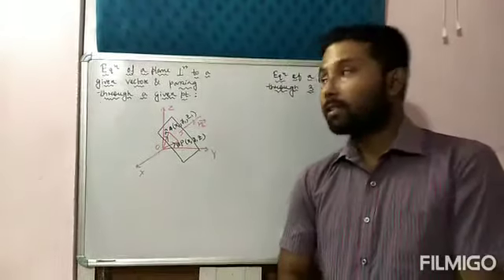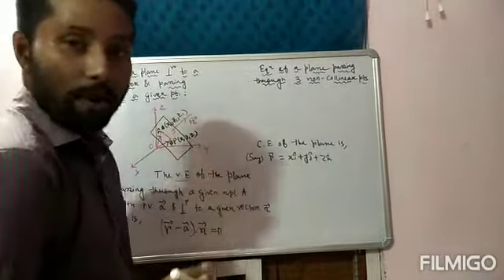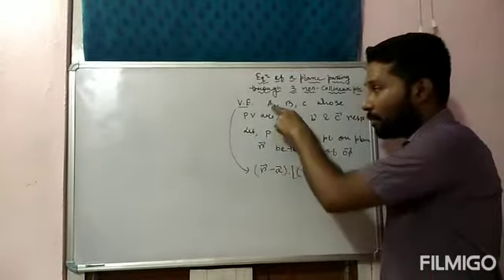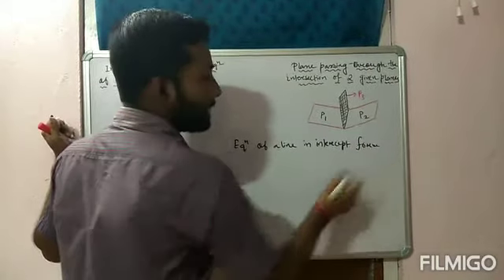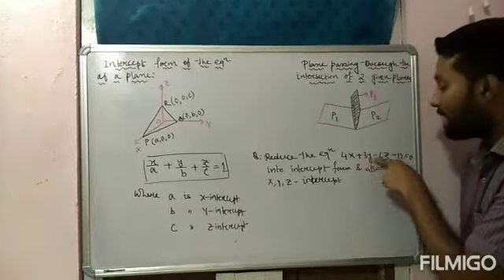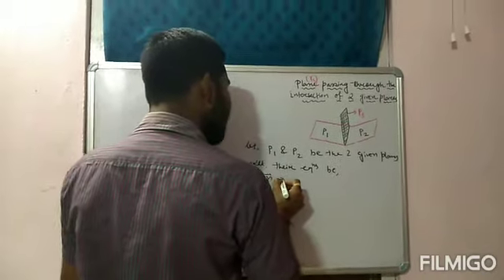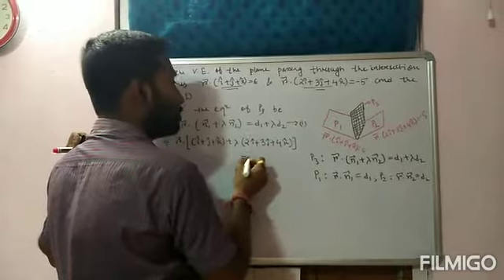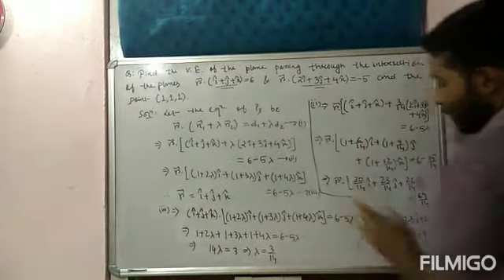3-D geometry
Various types of equations of plane